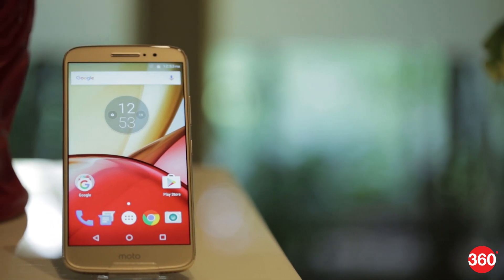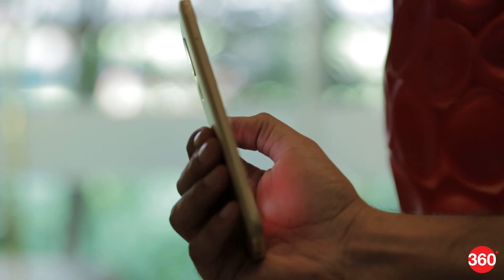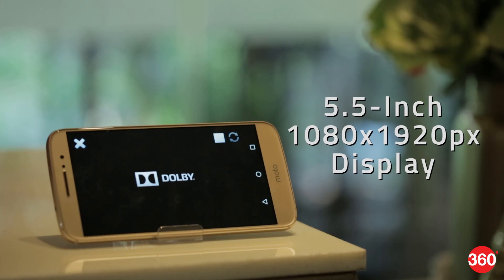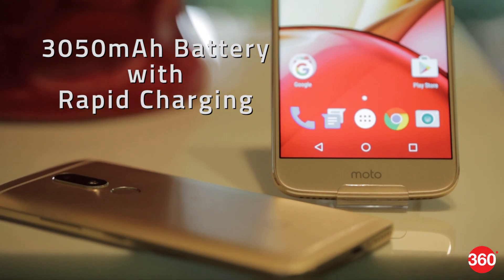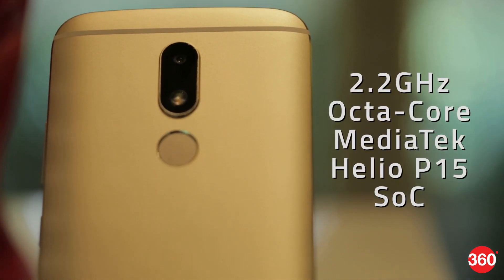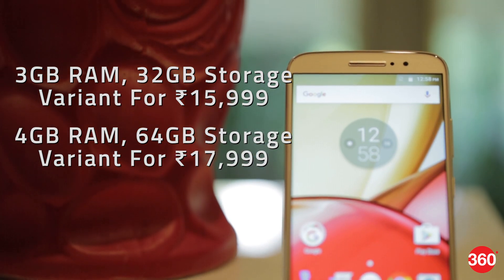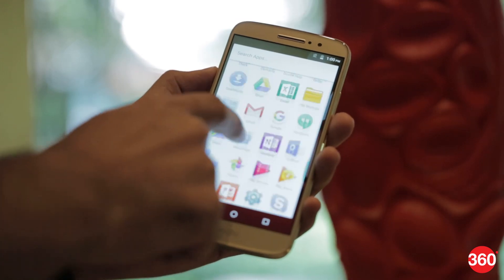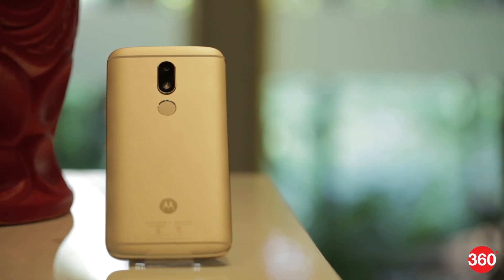Moto M First Look | India Price, Specifications, Availability, and More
Lenovo today launched the Moto M, an aspirational upper-mid-range smartphone with a metal body and a well-rounded feature set. The company is promoting the new Moto M for its body, screen, battery, and camera capabilities. Here's our first look.